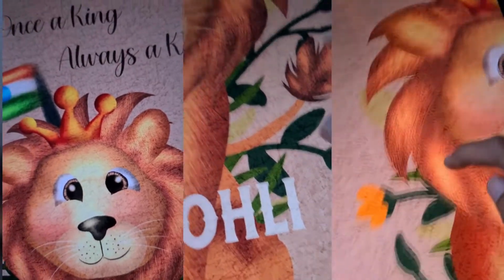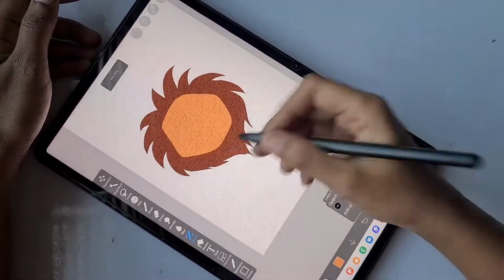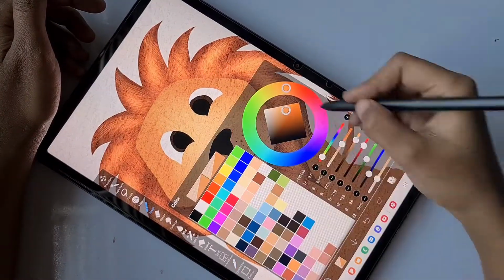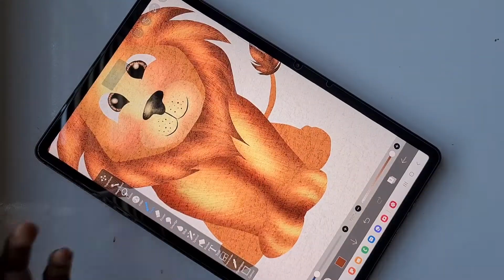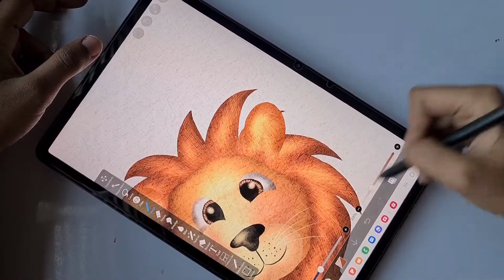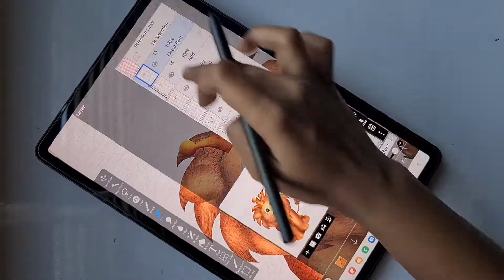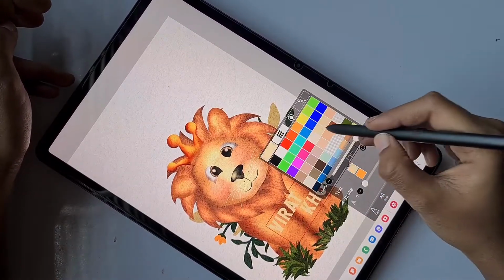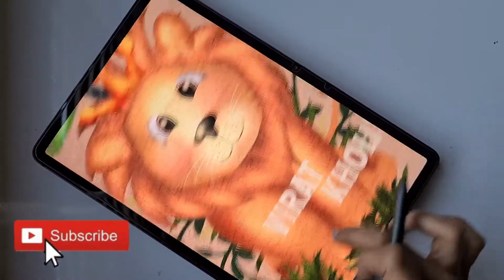Pastel Cartoon Lion King drawing in IBIS PAINT X, Step by step IBIS PAINT tutorial for beginners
This is the special concept illustration I done to VIRAT KOHLI for his great play in IND vs PAK match in T20 2022.